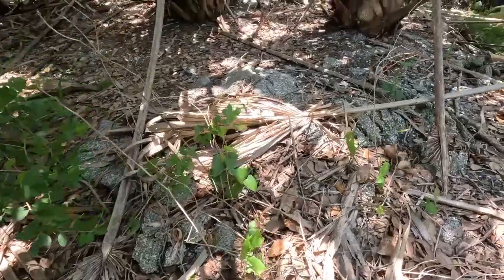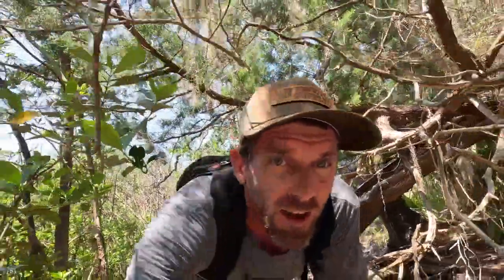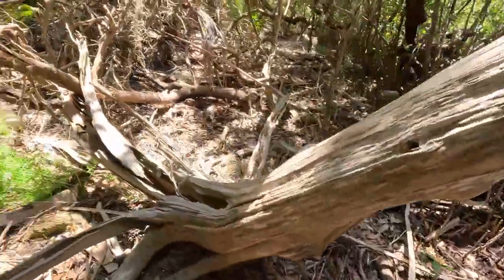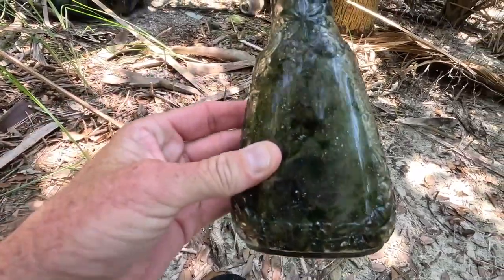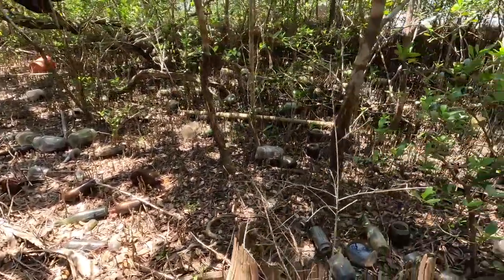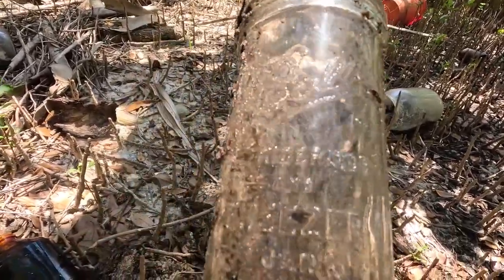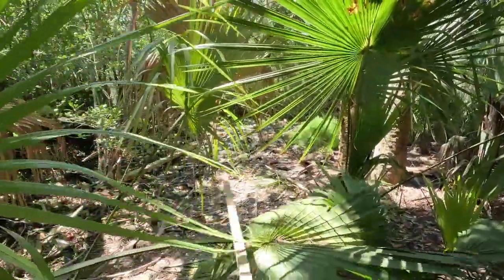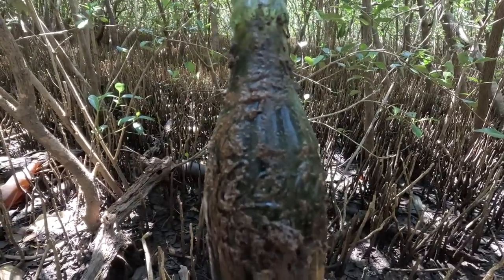Bottle Hunting an OLD FLORIDA THEME PARK Dump!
Bottle hunting an old Florida theme park dump from the early 1930's.
Explore with me as I walk old Florida and search for old bottles from the past. At the end of the video, I find a bottle that made the whole search worth it!